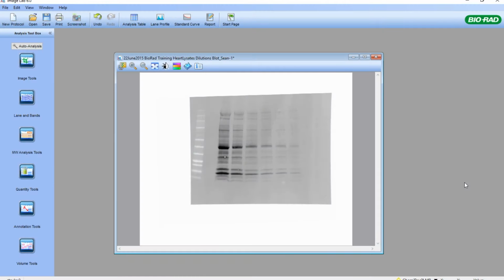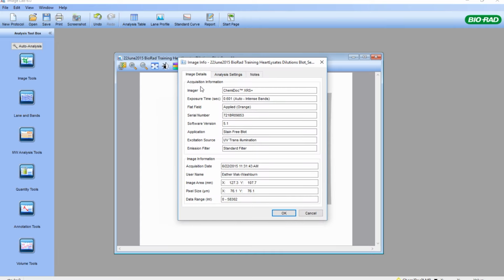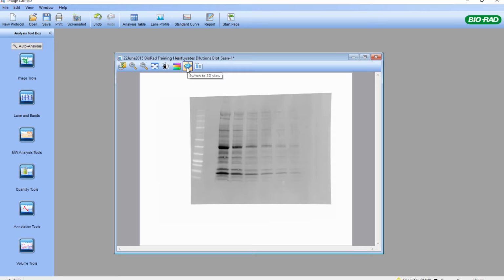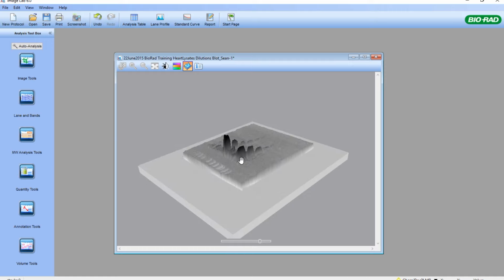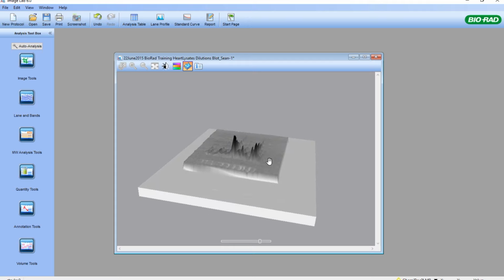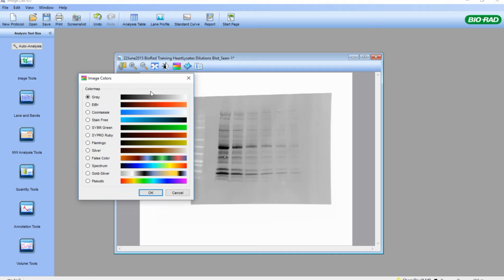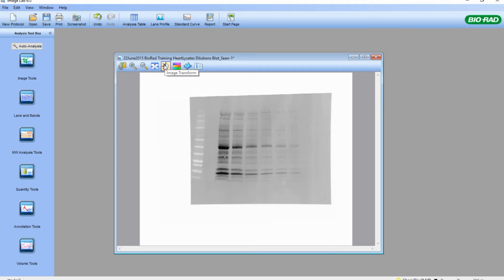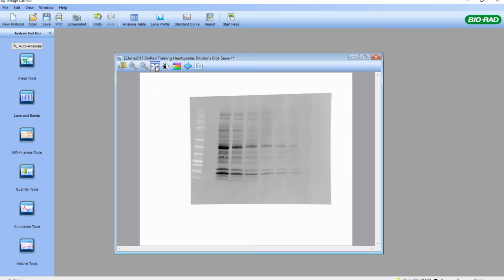Image Lab Software: Tour of Image File Tools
This tutorial provides a tour of the image file tools in Image Lab Software from Bio-Rad Laboratories. Presented by Dr. Sean Taylor.

Covered topics include:
0:01 - Image Info - meta data, adding notes to image
1:16 - 3 Dimensional Viewer
3:07 - Changing Band Color
4:06 - Adjusting contrast and brightness of image